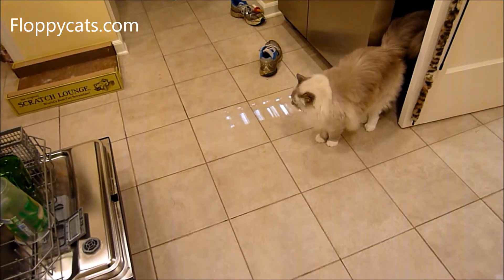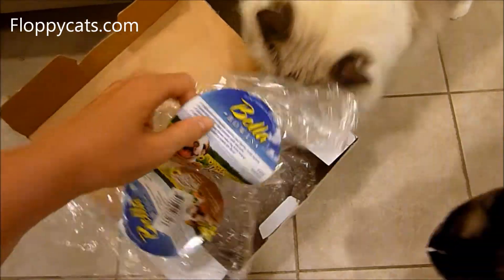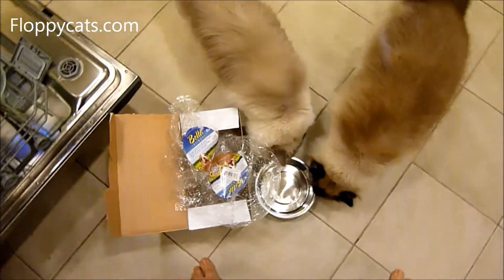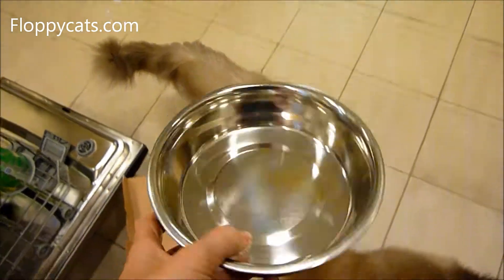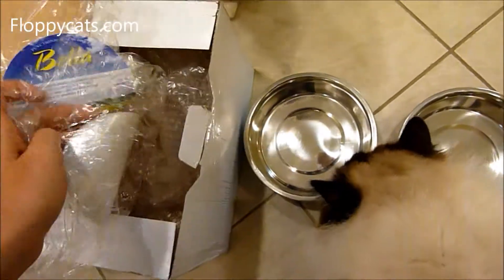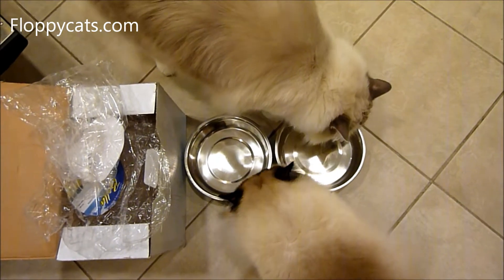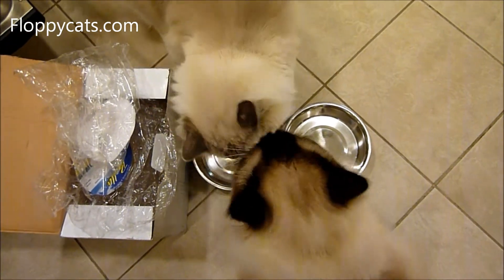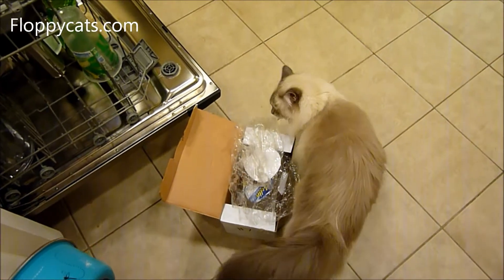Ragdoll Cats Charlie and Trigg Check Out Bella Bowls by Loving Pets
[Amazon]

Hearts - Valentine Red
Dragonfly - Turquoise .

We received the Loving Pets' Bella Bowls™ several weeks ago to review.  I like these bowls very much.  They are simple, cute and fun!

I love that these are plastic, stainless steel and dishwasher safe.  I know, I am supporting plastic again - but the plastic is on the outside - not where it comes in contact with your kitty's skin - so no threat of cat zits with these.

It also has a removable rubber ring for non-slip and noise-free eating.  Gotta love that - of course, that's more important for a dog than for a cat when eating.

We received two of their new designer prints to try out:

Playful Turquoise Dragonflies
Compassionate Valentine Red Hearts
Charlie eating from Loving Pets Bella Bowl Playful Turquoise Dragonflies

We were sent the Medium sizes.  I do think the medium size is a wee bit too big for kitties, but they still worked just fine and the cats had no problems eating from them.

[Amazon]

We received the Loving Pets Bella Bowls from the manufacturer.  Receiving the free product did not influence this post.